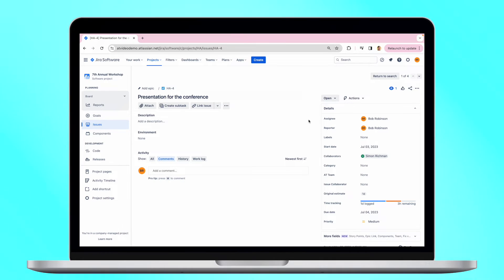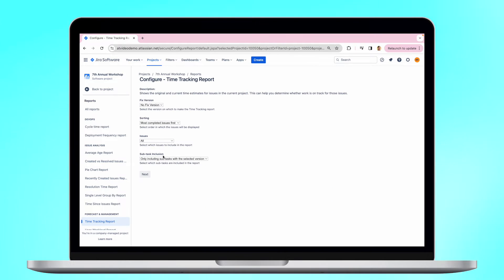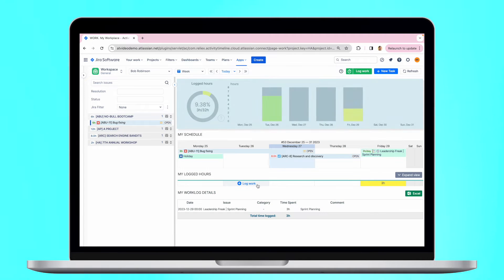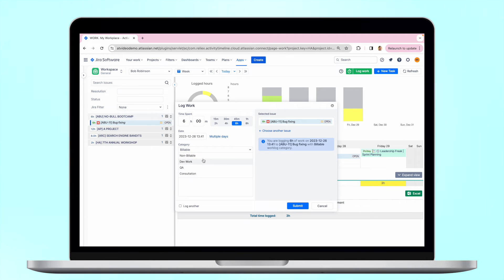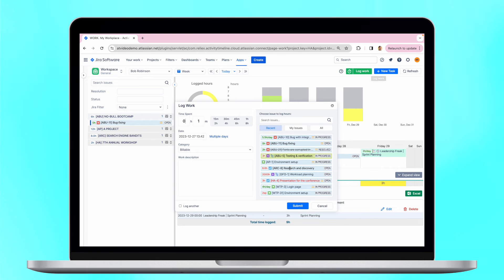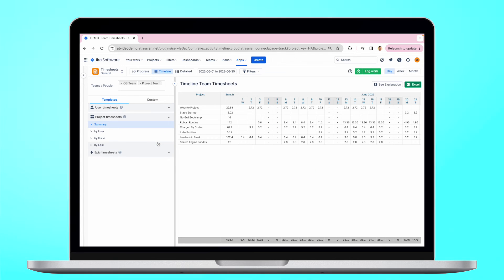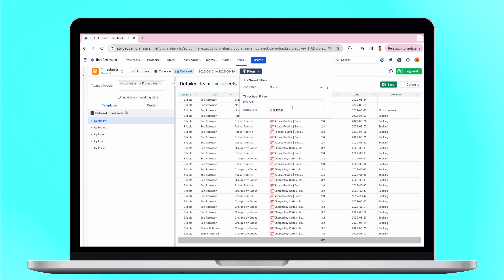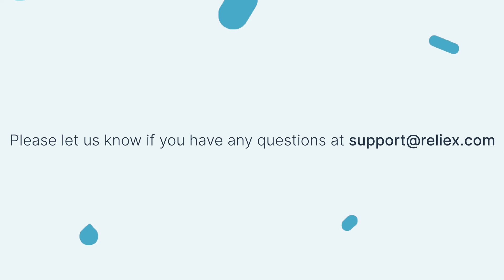Time tracking in Jira: How to Log Work & Create Timesheet Reports in Jira?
⏱️ Unlock Efficient Time Tracking in Jira in Just 2 Minutes! ⏱️

Dive into our quick and informative guide on efficient time management within Jira! This 2-minute video is your key to mastering time tracking and report creation in Jira with the help of the ActivityTimeline app.

🚀 What's Inside:
* Essential Time Tracking: Discover why tracking time is crucial for your projects.
* Quick Tutorial: Learn to log work hours in Jira swiftly and accurately.
* ActivityTimeline: Explore how this app enhances Jira with advanced timesheet reports.

Maximize Efficiency: Get tips to manage time and resources better.
Simple & Straightforward: Ideal for Jira users of all levels.
Improve Productivity: See how accurate tracking leads to better project outcomes.

Share with peers who can benefit from quick Jira time tracking tips.